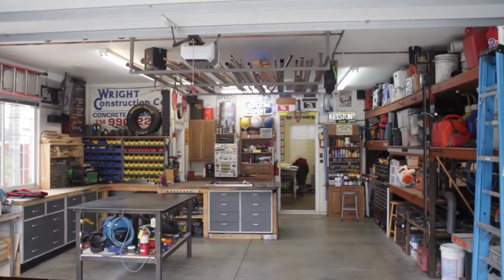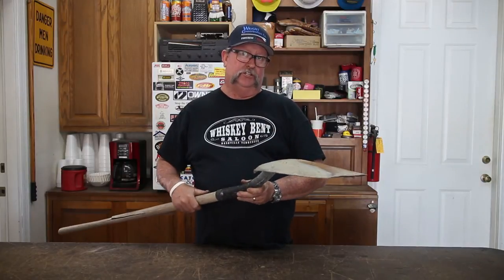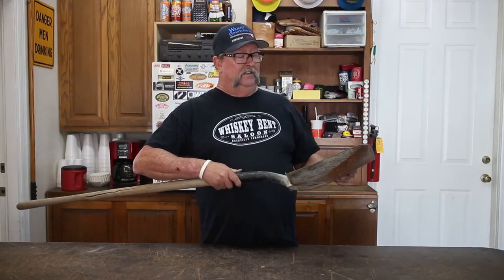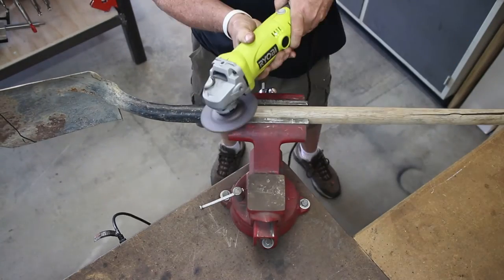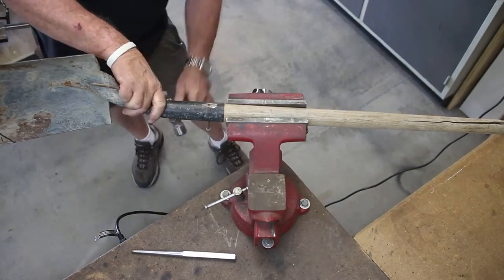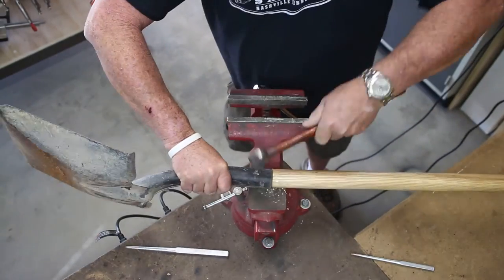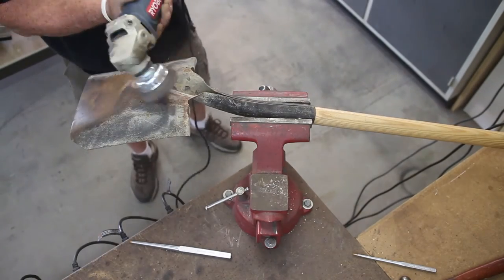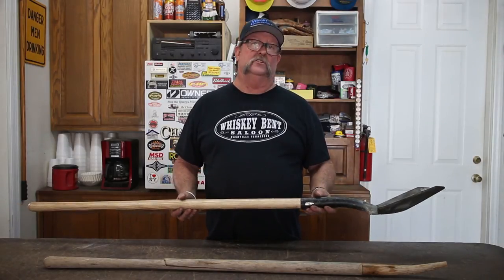Shovel Head Modification & Handle Replace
In this video Jimbo modifies the head of the shovel to make shoveling easier. This modification lightens the max load of the shovel to prevent fatigue and injury.

FOLLOW JIMBO!